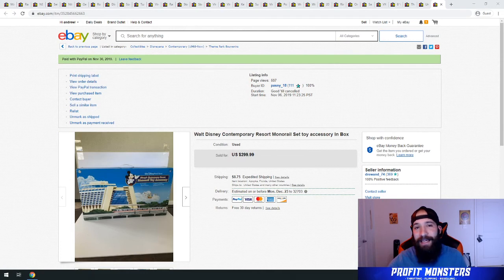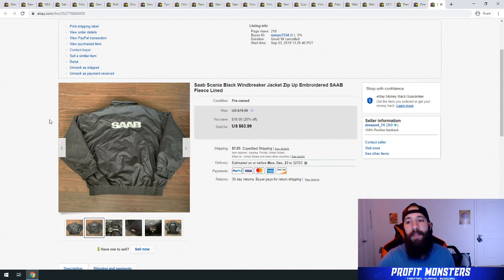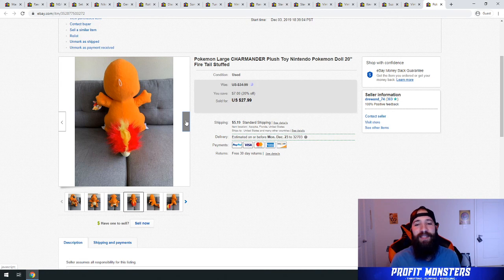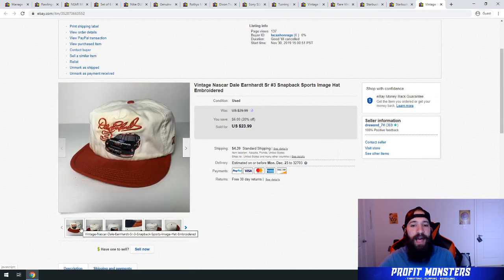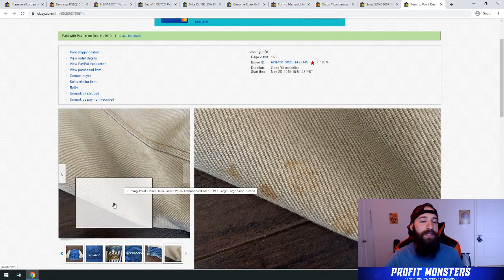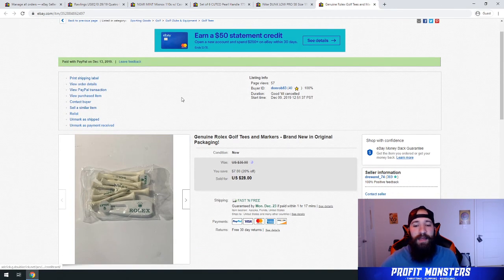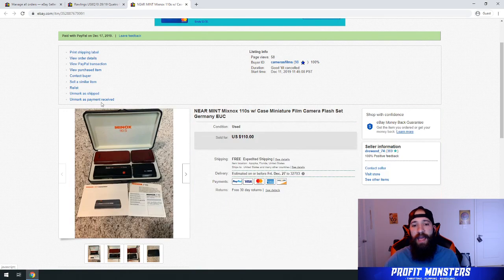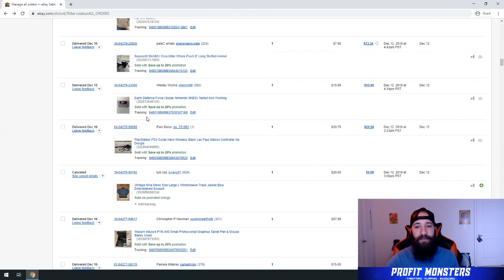What Sold on eBay in December - You wont believe some of these crazy Q4 sales!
Hey everyone! Here is a What sold in December video as we get to the holidays, Tons of BOLO's and crazy weird sales that i was super cheap to pick up and unexpected to sell! Be on the lookout for my WHAT SOLD ON POSHMARK video coming soon too! Have an amazing day!